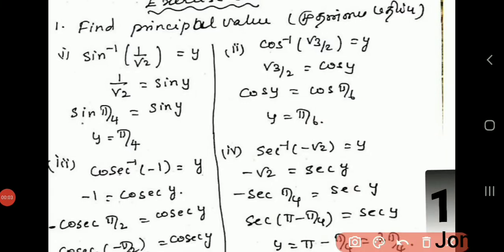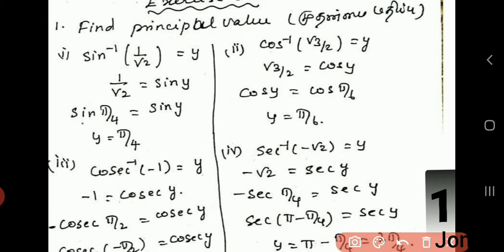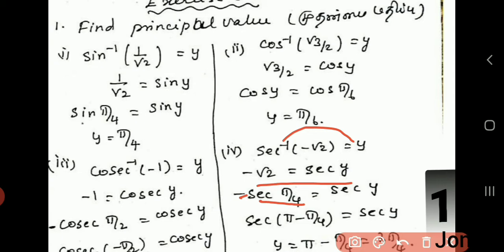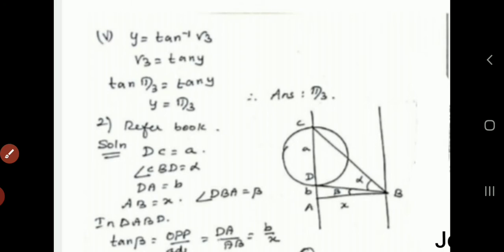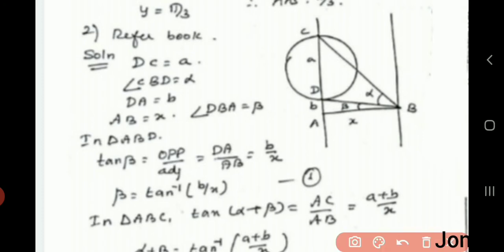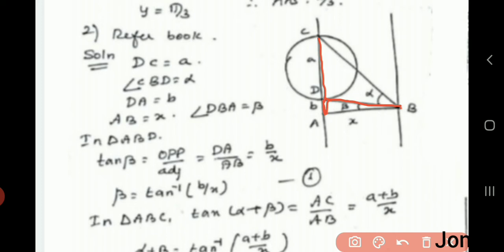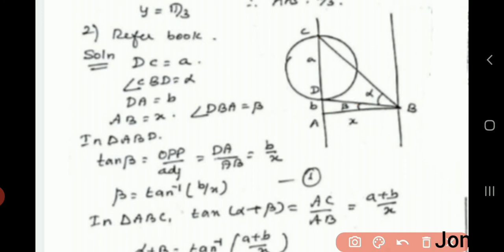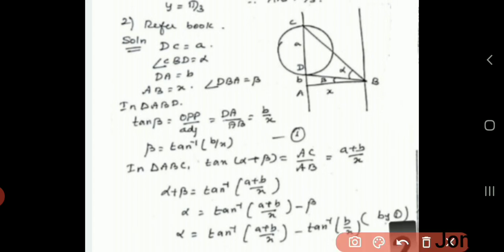TRIGNOMETRY 11STD EXERCISE :3.11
Exercise :3.11

trignometry

tn board